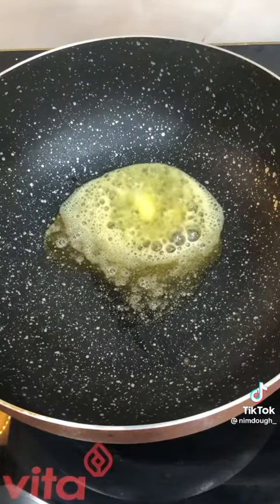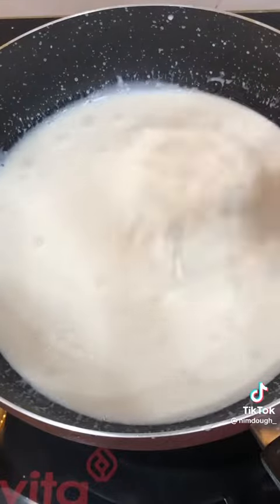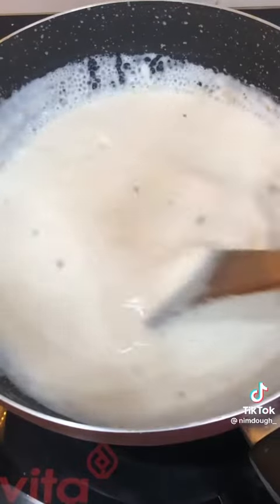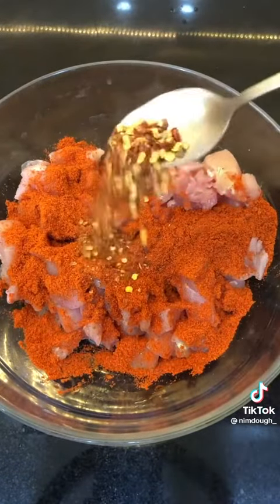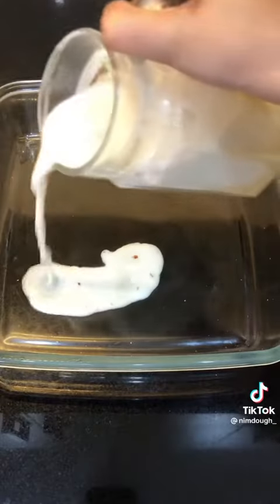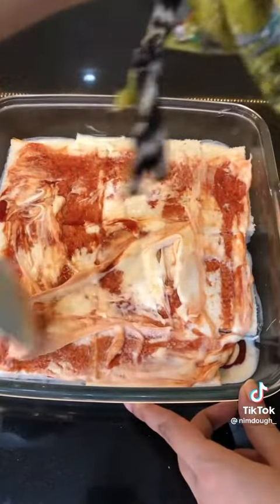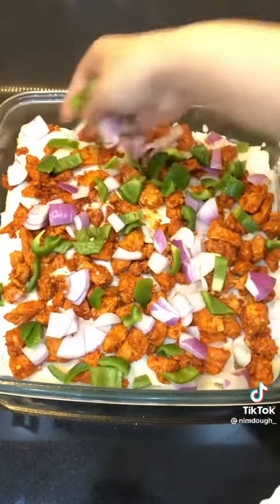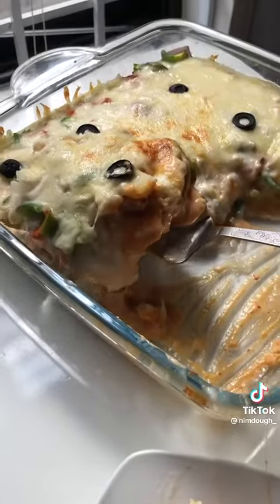Pizza Recipe 🤩Homemade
The adequacy and condition of the sample or specimen received for examination are of primary importance. If samples are improperly collected and mishandled or are not representative of the sampled lot, the laboratory results will be meaningless. Because interpretations about a large consignment of food are based on a relatively small sample of the lot, established sampling procedures must be applied uniformly. A representative sample is essential when pathogens or toxins are sparsely distributed within the food or when disposal of a food shipment depends on the demonstrated bacterial content in relation to a legal standard.